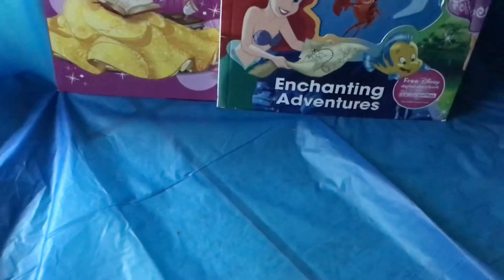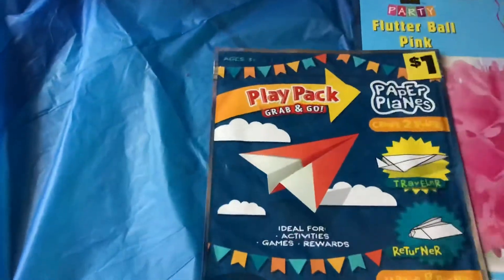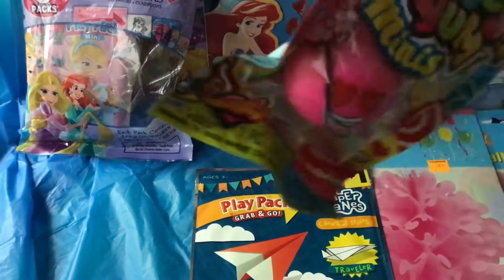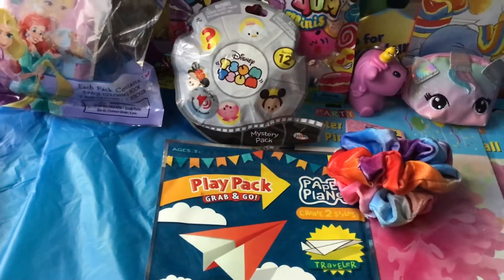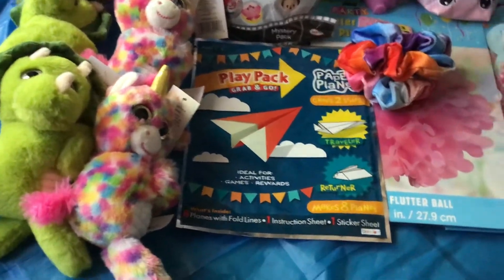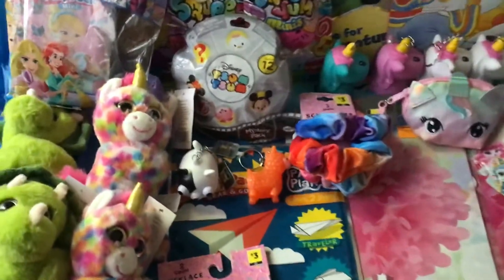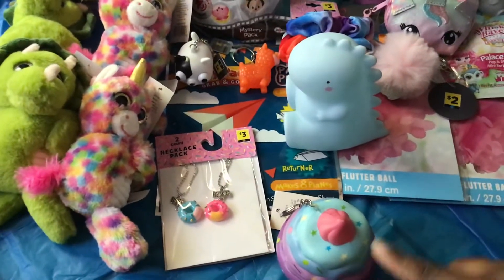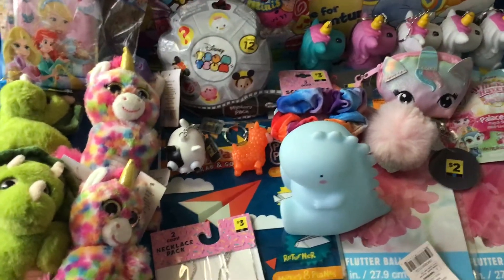Penny List | Items For 1¢ 🤩💚